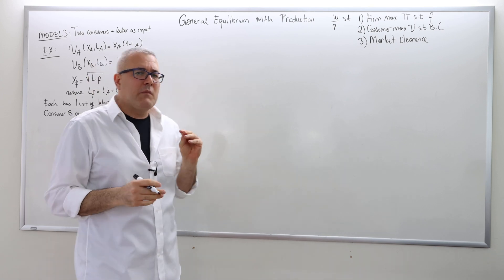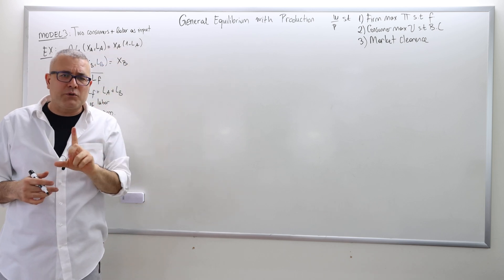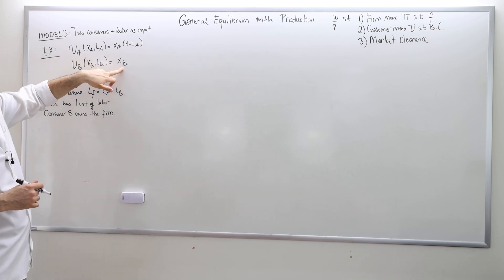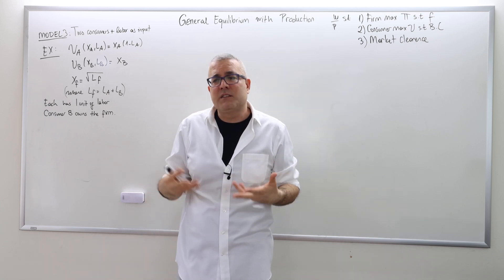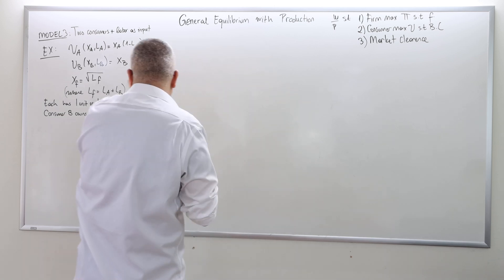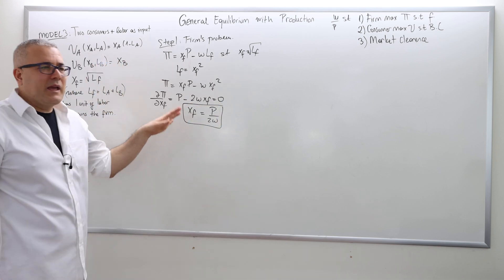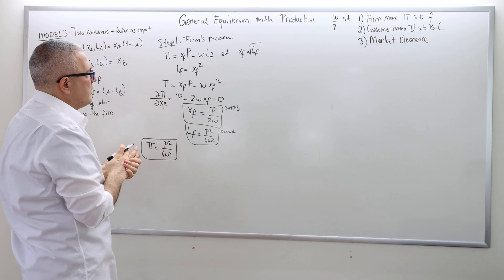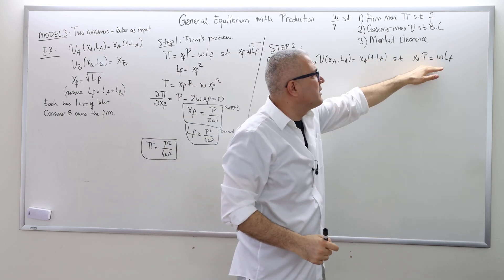(IME2) Chapter 7 - Video 4: General Equilibrium with Production - Two Consumers and Labor as Input.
In this episode, I solve a numerical example and demonstrate how to calculate the general equilibrium price ratio in a two-consumer model where labor is the only input for production.